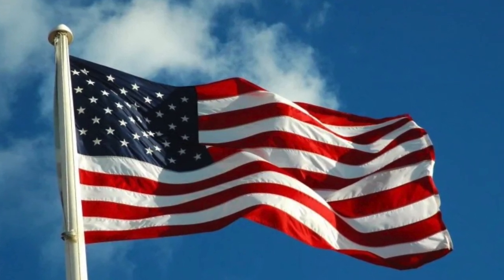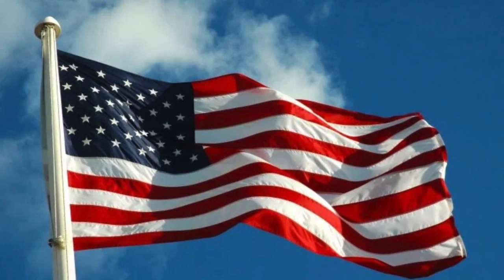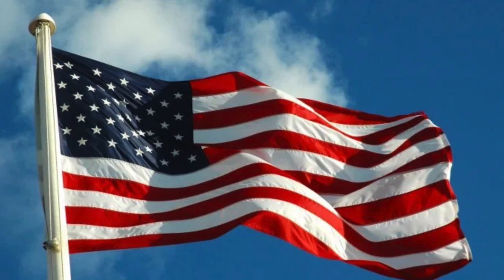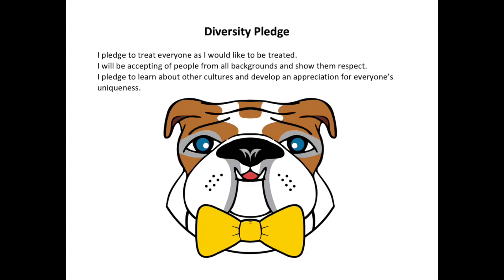April 20 Morning Announcements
This video is about April 20 Morning Announcements